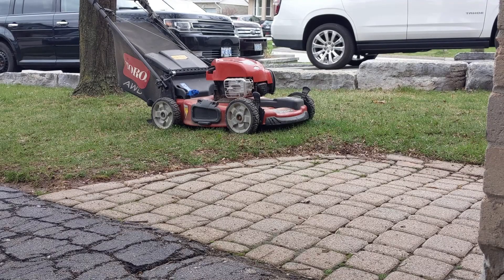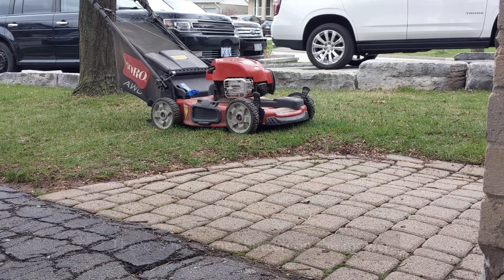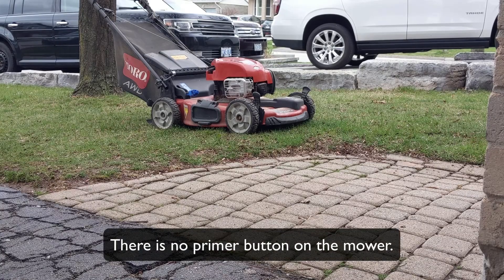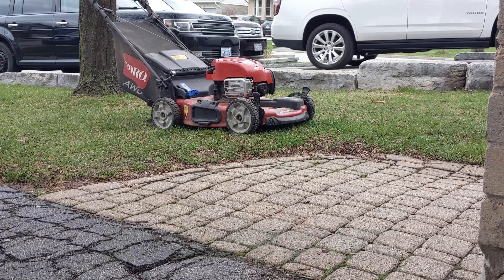Mower's first start after a long winter nap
Trigger warning: I tip the mower up on its side to prime the carb.